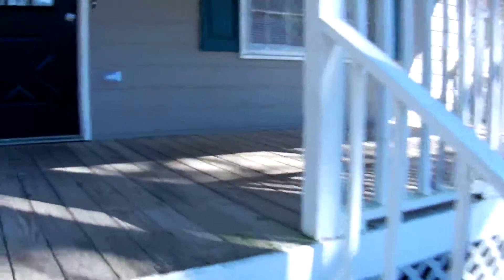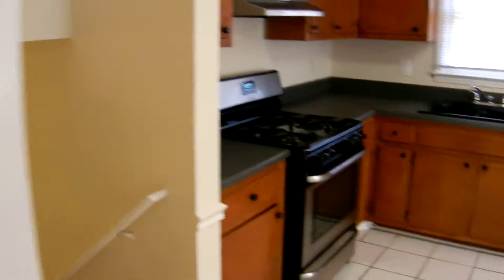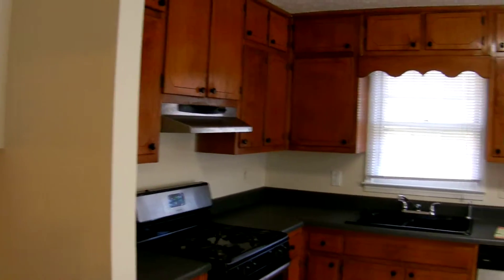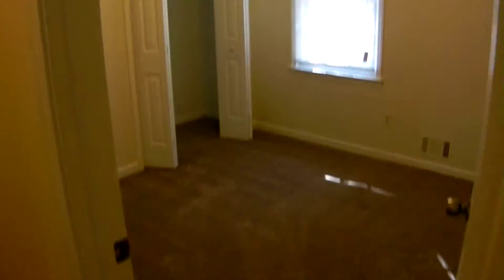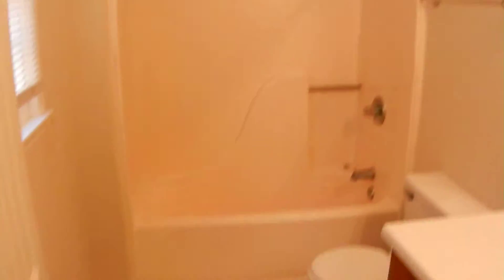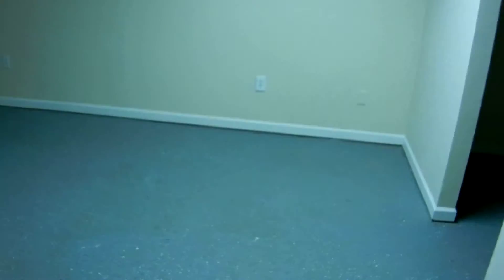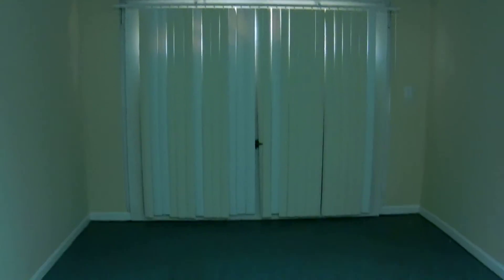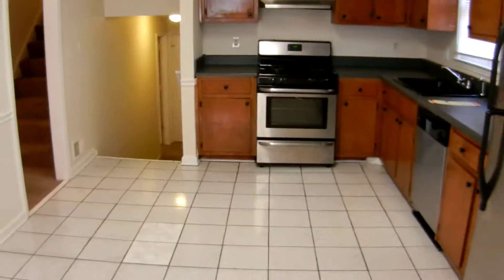1247 MOUNTAIN DR. MKT. 3/2/16